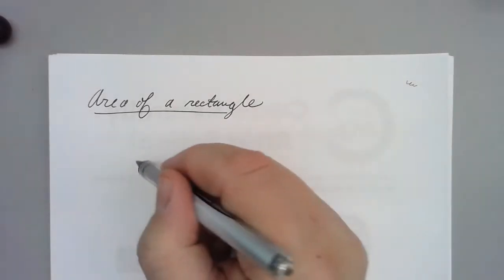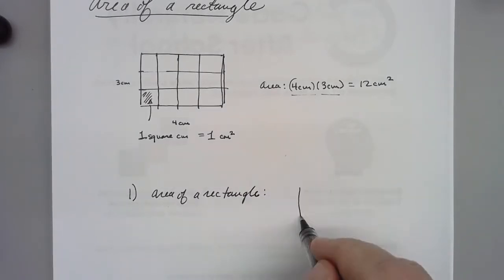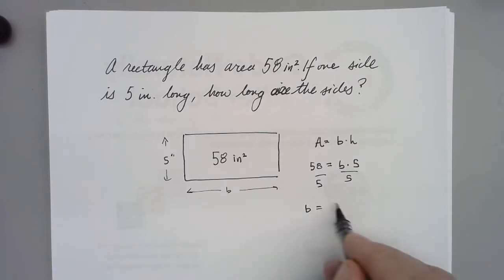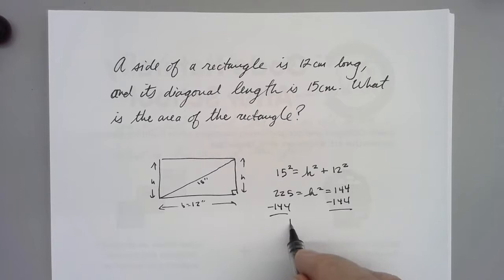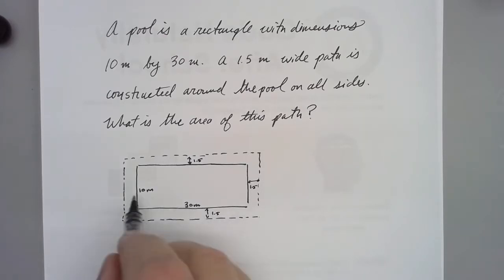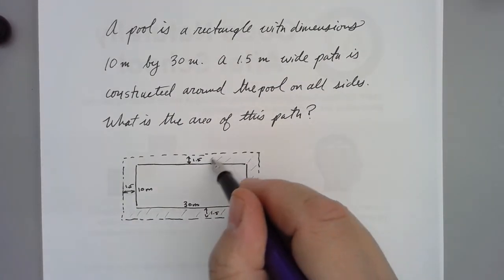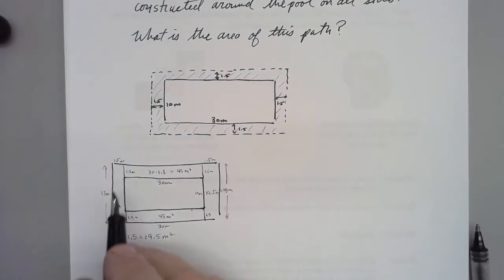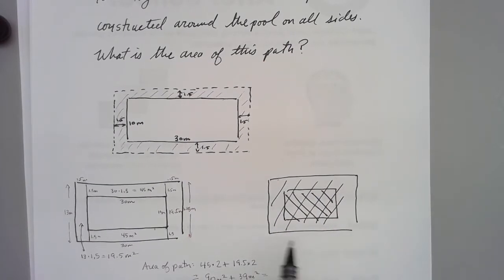Area of a rectangle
Problems using the area of a rectangle formula